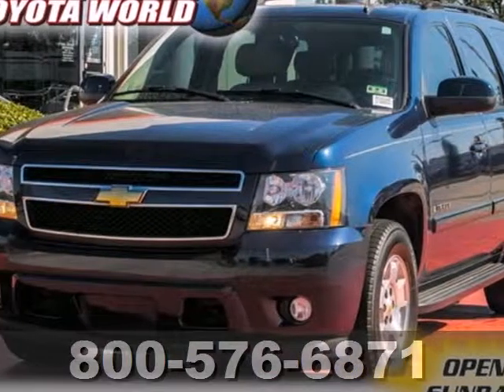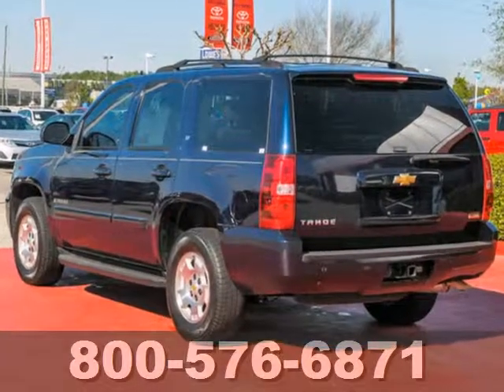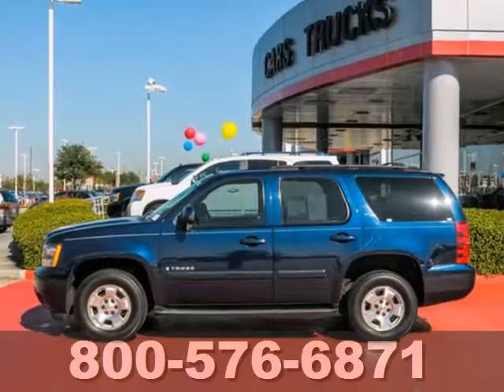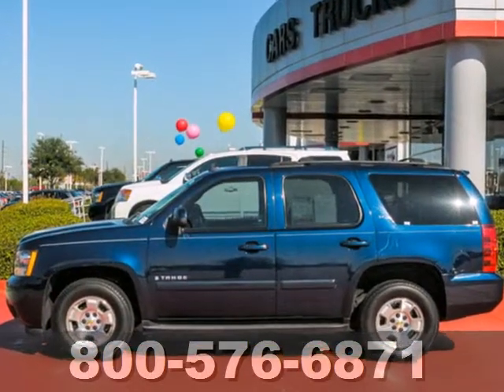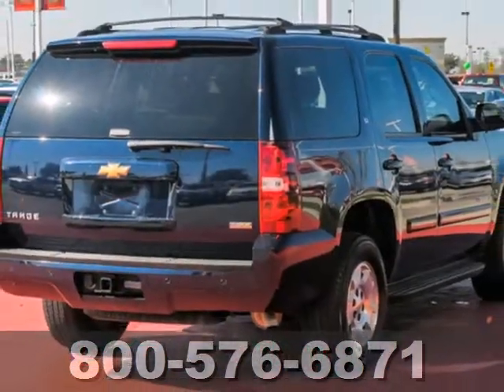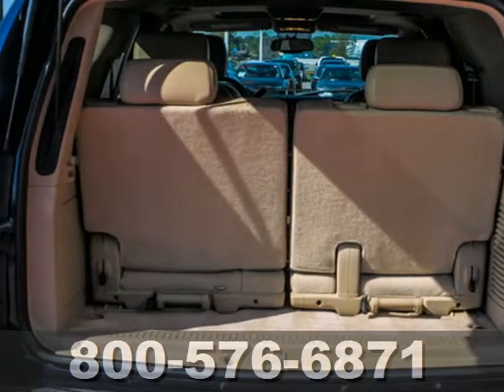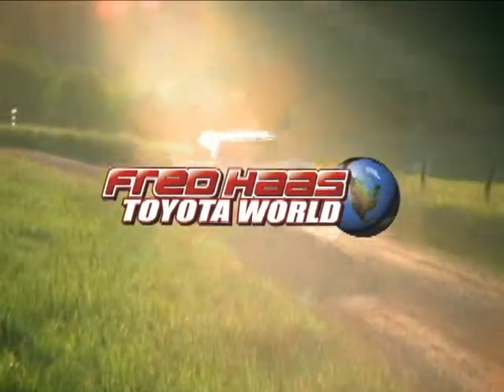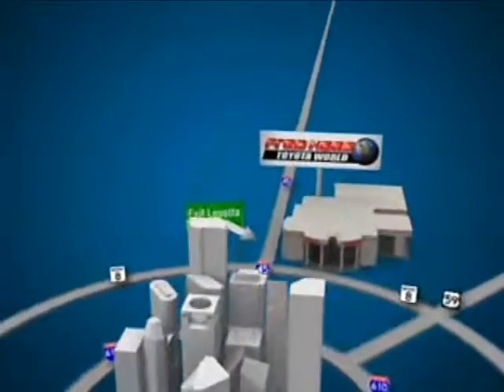2007 Chevrolet Tahoe Katy Sugarland, TX 7R242340T - SOLD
Year: 2007
Make: Chevrolet
Model: Tahoe
Trim: SUV
Engine: 5.3L 8 Cylinder Engine
Transmission: 4-Speed A/T
Color: Blue
Interior: Tan
Mileage: 98987
Stock #: 7R242340T
2 OWNERS...LEATHER...DEALER MAINTAINED..SERVICE RECORDS AVAILABLE..COMES WITH 2 KEYS 2 REMOTES(if avail.)..VERY NICE..MUST SEE..FREE AND CLEAN CARFAX...IF YOU ARE IN THE MARKET FOR A NICE CHEVY TAHOE LT THEN MAKE SURE YOU COME AND SEE THIS ONE BEFORE YOU BUY.. CALL BEFORE YOU COME..BRING YOUR DRIVERS LICENSE AND INSURANCE..BE READY TO BUY..PRICED TO SELL..SEE YOU SOON!

Address:
20400 I-45 North